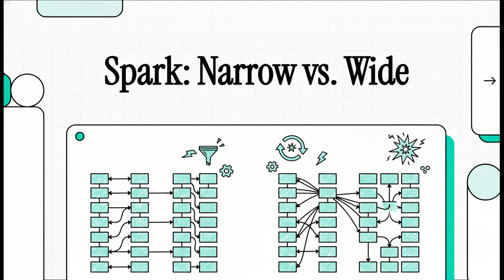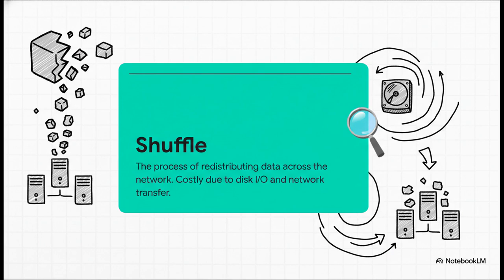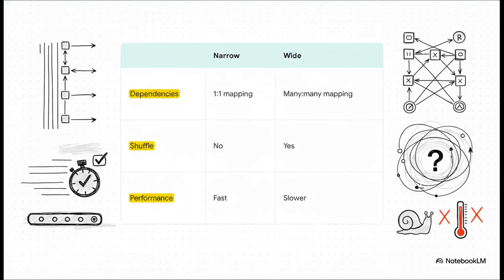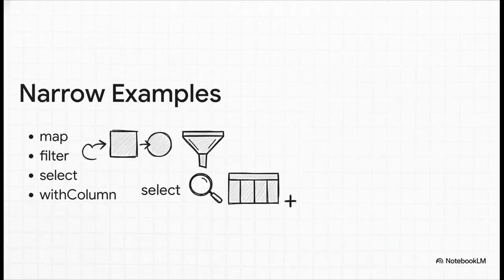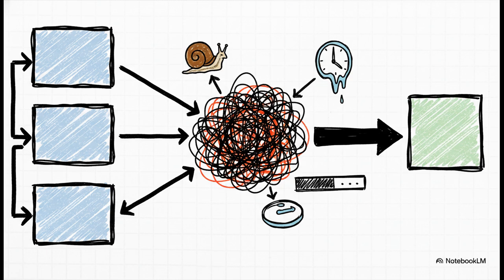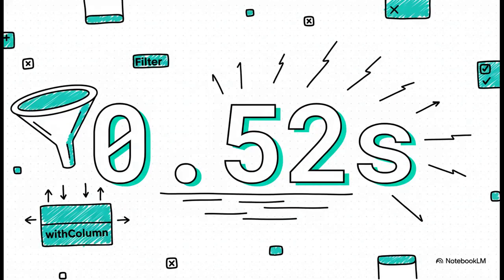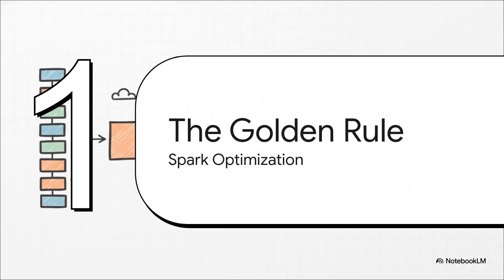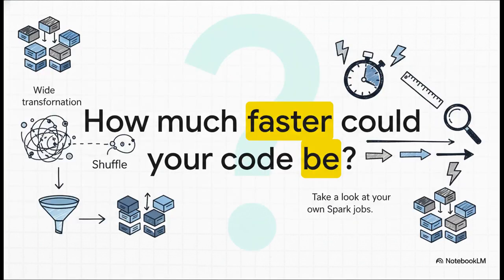Why Shuffle Happens in Spark | Wide vs Narrow Transformations | Interview Guide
🔥 Apache Spark Interview Guide | Wide vs Narrow Transformations

In this video, we break down Wide vs Narrow transformations in Apache Spark — one of the most important and frequently asked Spark interview topics.

Instead of memorizing definitions, we focus on how these transformations affect Spark execution, when shuffle happens, and why wide transformations are expensive.

1. What Narrow transformations are and how they wor
2. What Wide transformations are and why they cause shuffle
3. How stage boundaries are created in Spark
4. Why shuffle is expensive
5. Examples of wide vs narrow operations
6. How to answer interview questions step-by-step